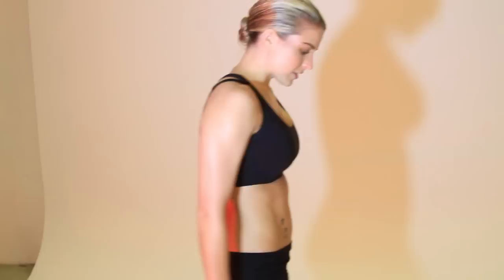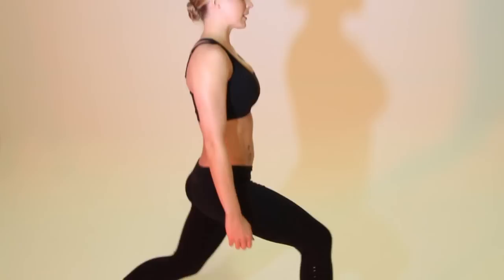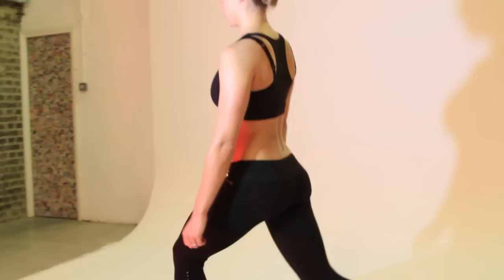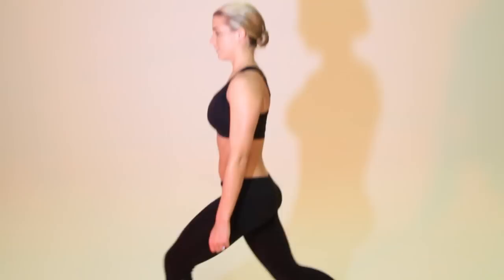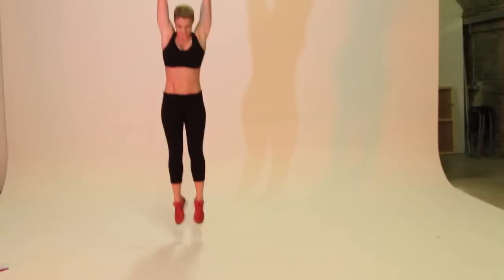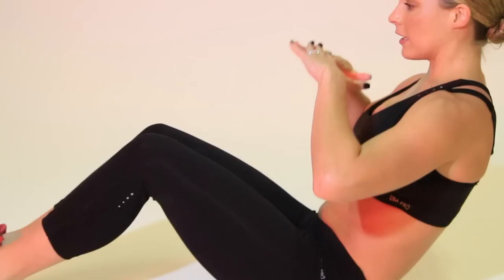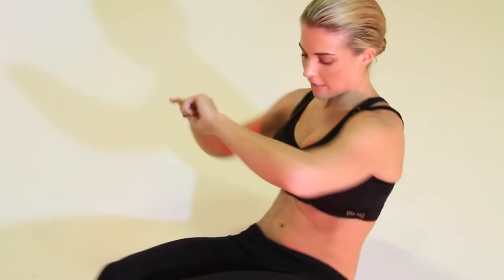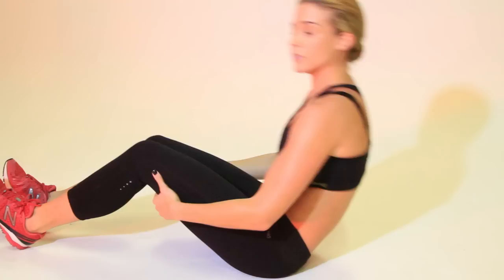Gemma Atkinson's exercise guide: Come Diet With Us!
For the next month, soap star and model Gemma Atkinson is going to be mentoring three Closer readers. Gemma has reaped the rewards since changing her attitude to her body and learning to eat and exercise right, and now she's going to share her body shaping secrets with Closer readers Caroline, Victoria and Jill.

Join them and see if YOU can lose those stubborn pounds and feel fitter, slimmer and sexier.